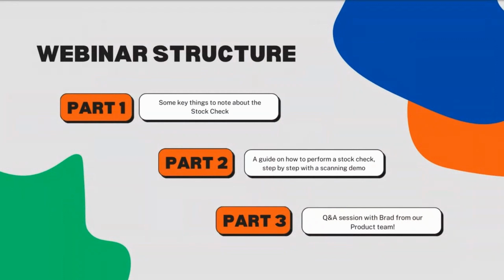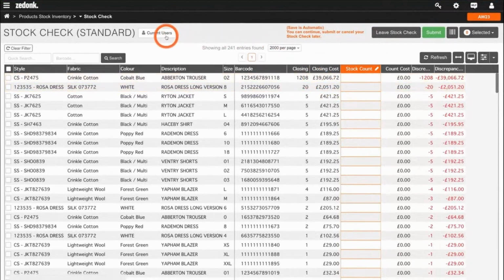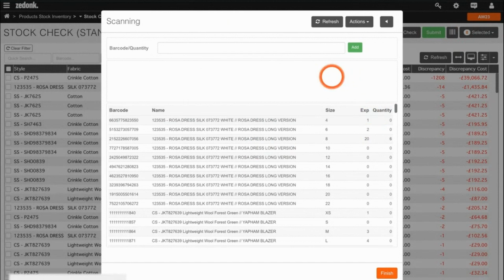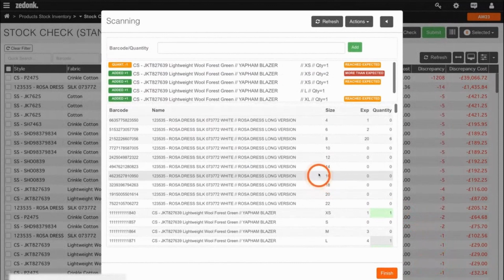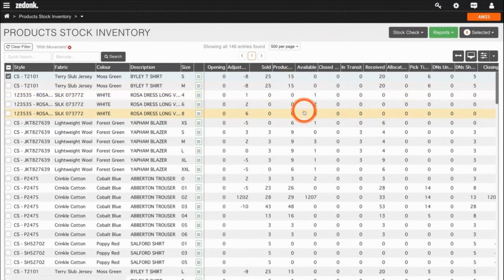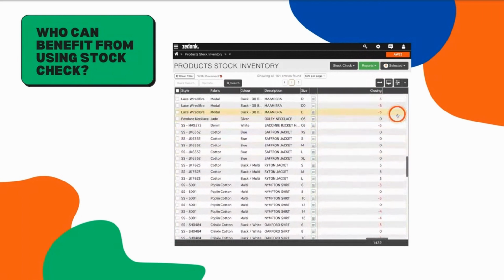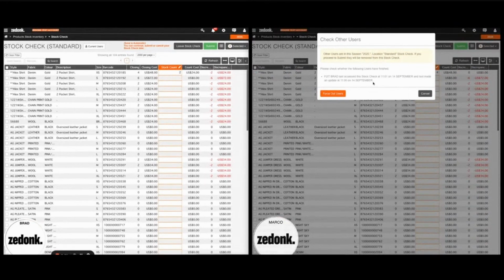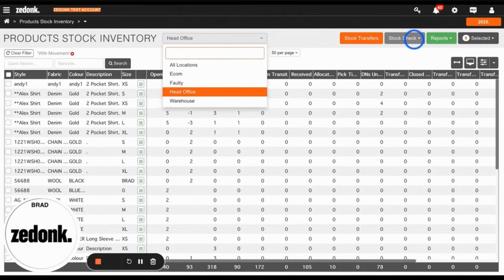Product Stock Inventory: Conduct a Stock Take (with scanning)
Use your scanning device for Stock Check. Learn more about the new feature in Zedonk and how it can help you monitor and record your inventory levels.

Topic timestamps:

00:00 - Introduction
01:38 - Key things to note about Stock Check
02:41 - How to perform a stock check
13:24 - Who can benefit from using the Stock Check?
15:34 - How does the Stock Check work with multiple users?
19:14 - How does the Stock Check work with different seasons and locations?